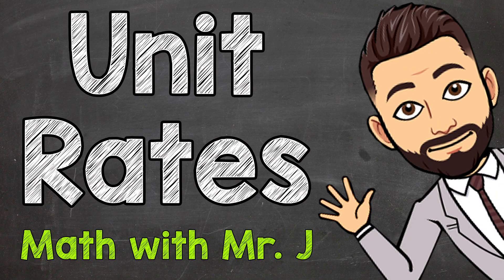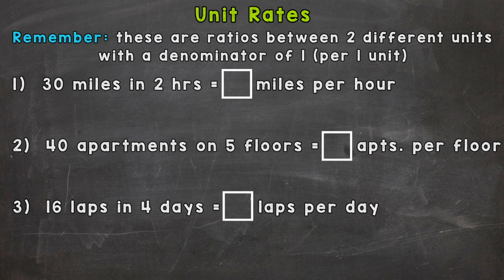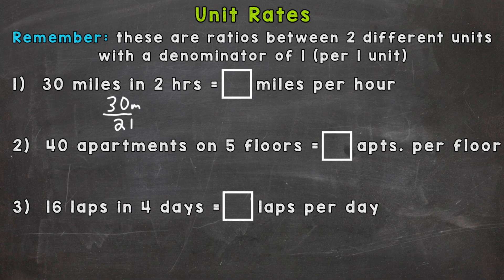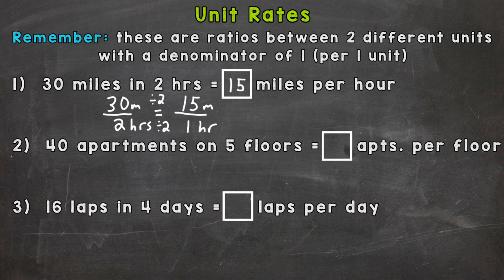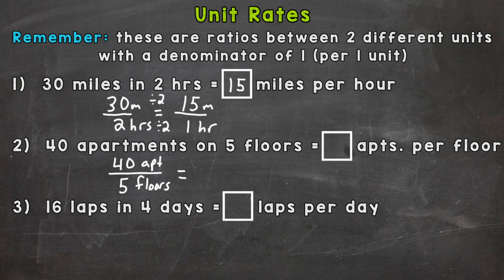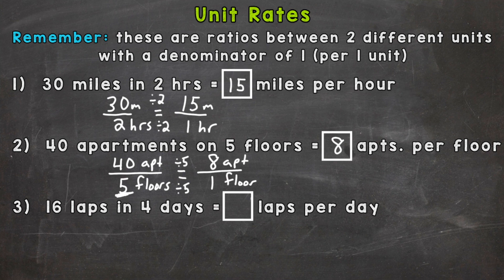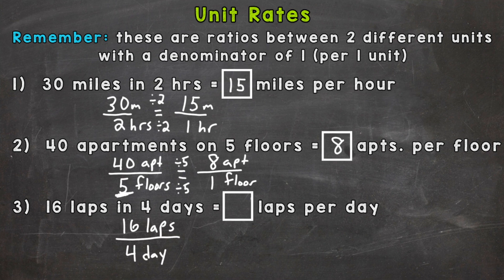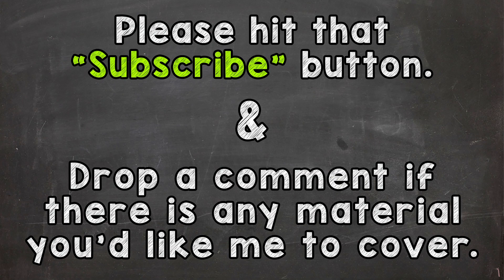Unit Rates | Solving Unit Rate Problems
Welcome to Unit Rates with Mr. J! Need help with how to solve unit rate problems? You're in the right place!

Whether you're just starting out, or need a quick refresher, this is the video for you if you need help with solving unit rate problems (or maybe you're wondering, "What is a Unit Rate?"). Mr. J will go through unit rate examples and explain the steps of solving unit rates. This video will help with unit rate word problems as well.

Hopefully this video is what you're looking for when it comes to unit rates.